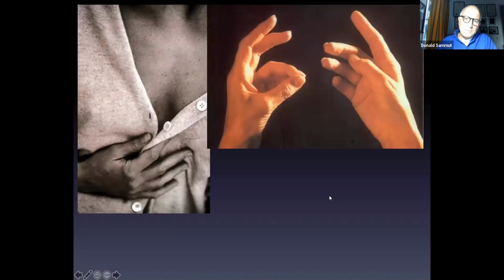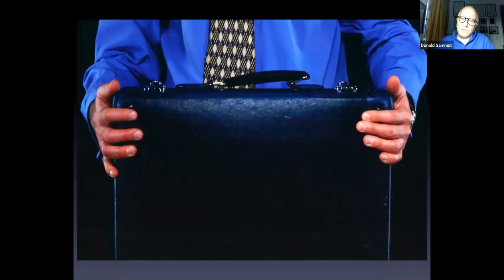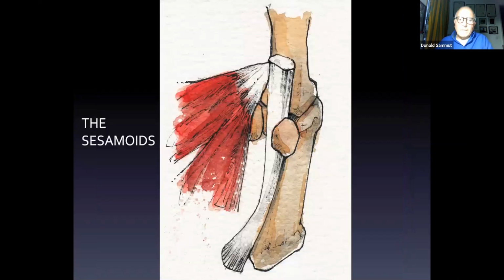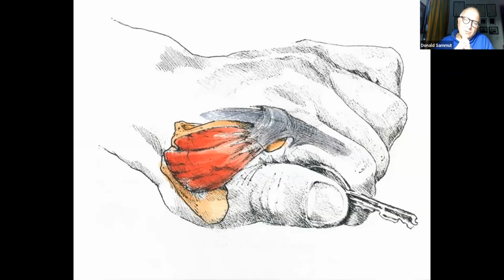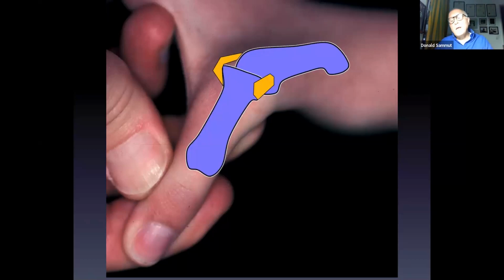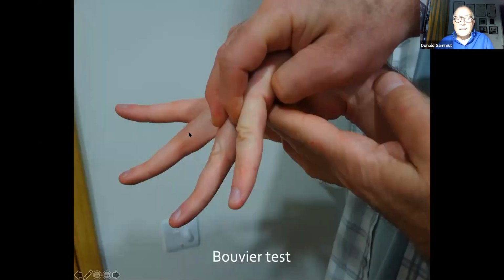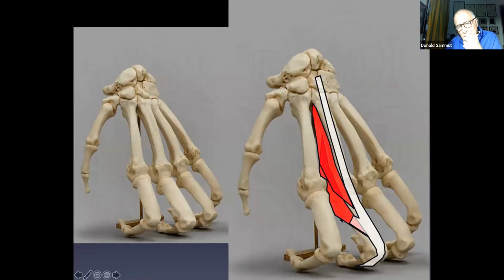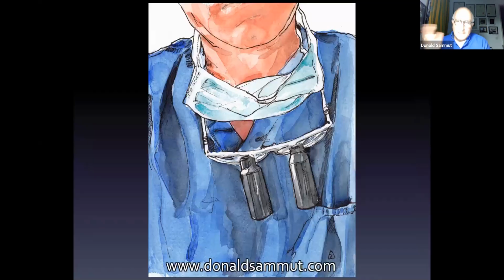Biomechanics of the intrinsics V2 by Donald Sammut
Edited version of Mr Donald Sammut's talk on anatomy and function of the intrinsic muscles of the hand,